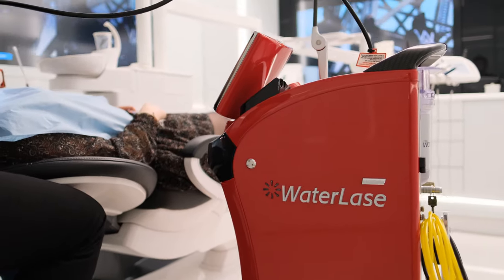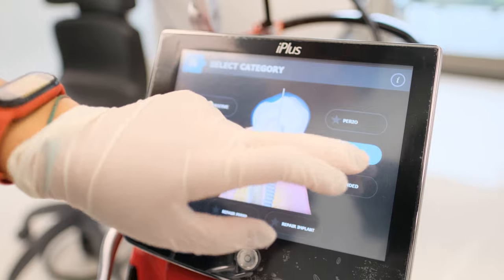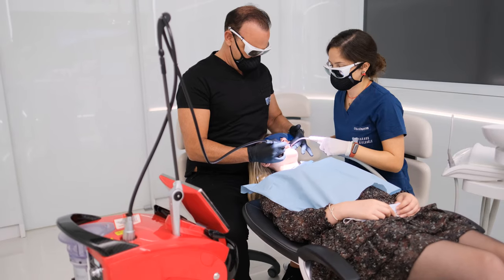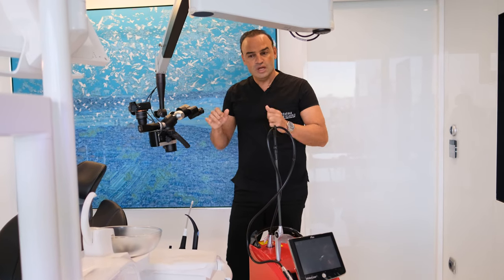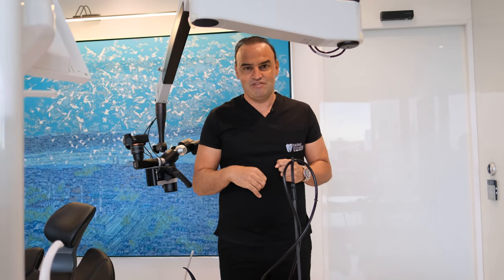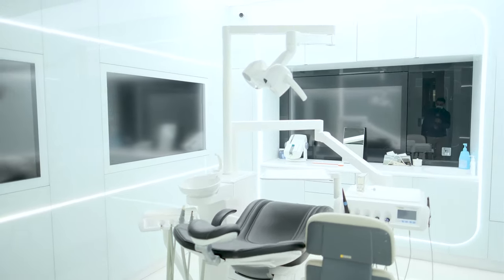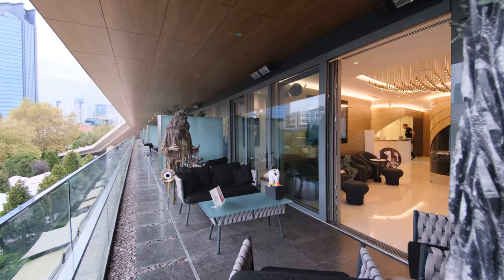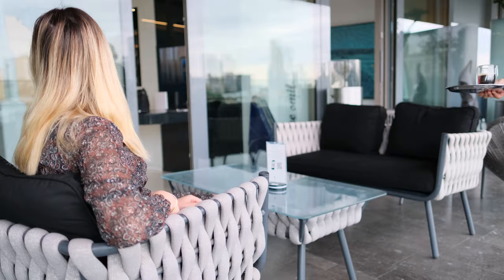Çağdaş Kışlaoğlu - Clinic Tour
Hello welcome..

We have prepared a nice video for you to get to know my clinic better. Healthy and beautiful smiles..

Our Address:
Zorlu Center, Levazım Mah. Koru Sok. No:2 Teras Evler, T0 Katı, No: 6 Beşiktaş / İstanbul

Ass. Prof Dr Çağdaş Kışlaoğlu